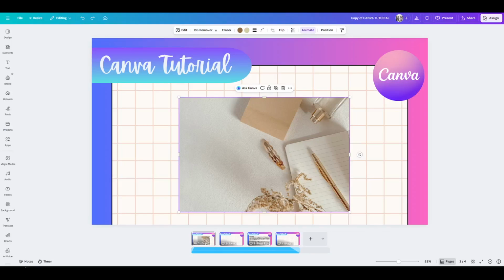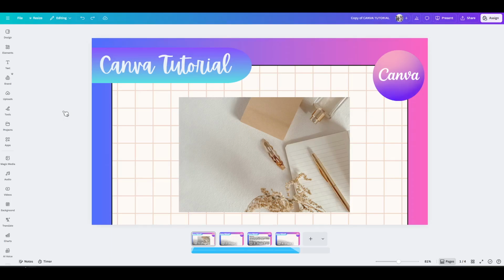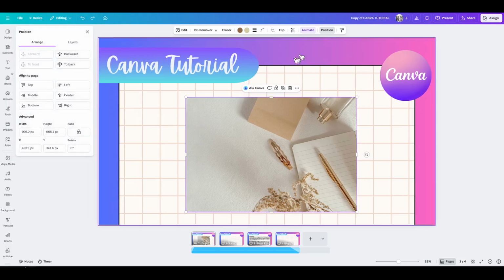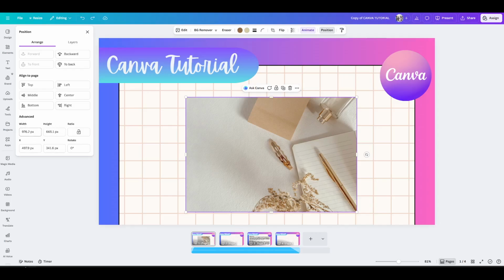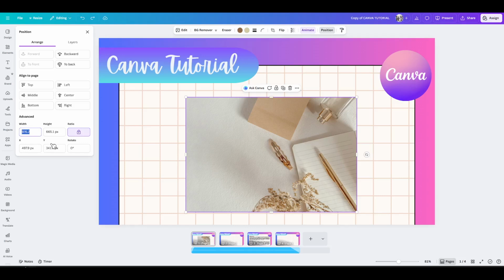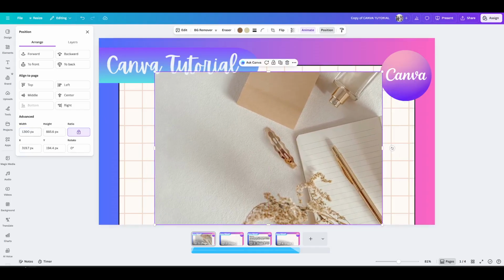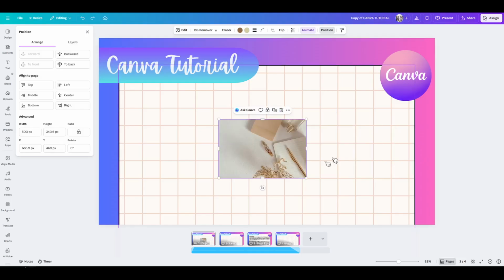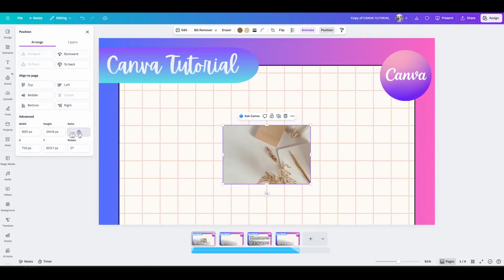How To Resize Image to a Specific Size in Canva | Canva Image Resize Tutorial 2025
Learn how to resize images to an exact size in Canva using custom dimensions and resize tools. This tutorial covers setting specific width and height, maintaining aspect ratio, resizing for social media, print, presentations, and export accuracy. Canva image resizing guide updated for 2025.